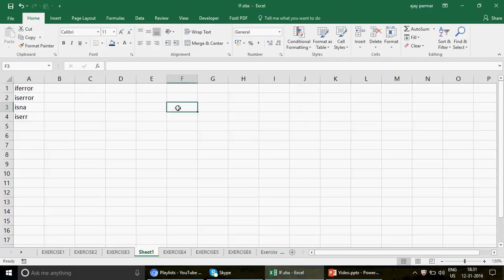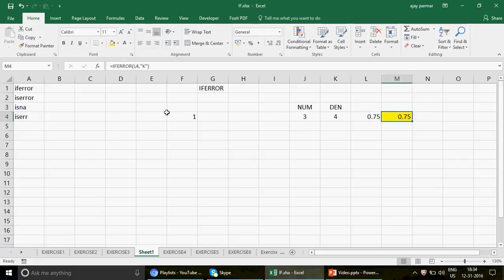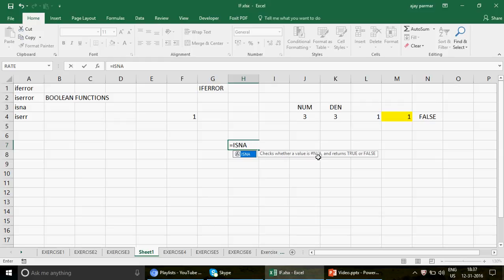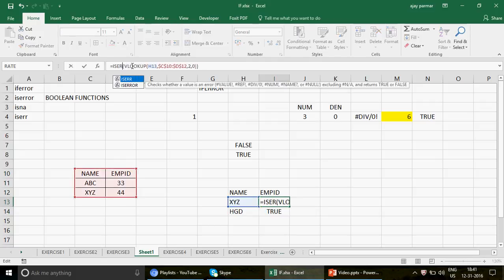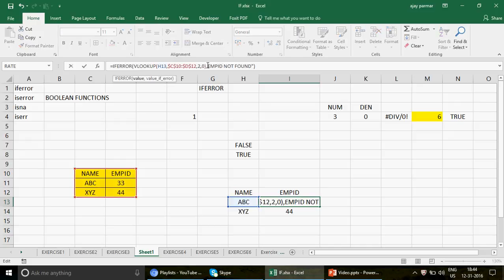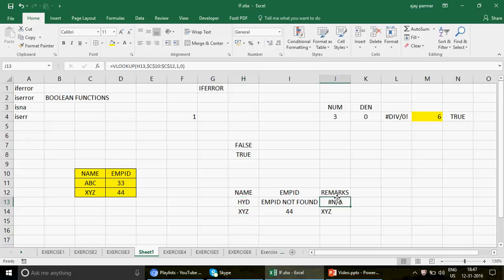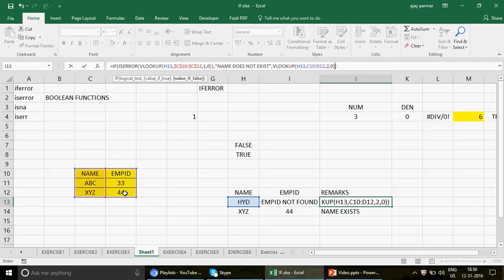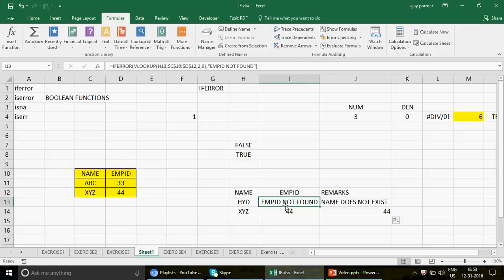Learn Excel - Video 300 - Excel quiz -Difference b/w IFERROR- ISERROR-ISNA-ISERR